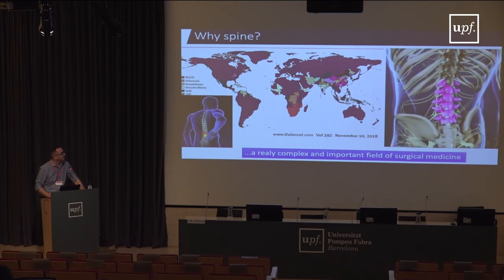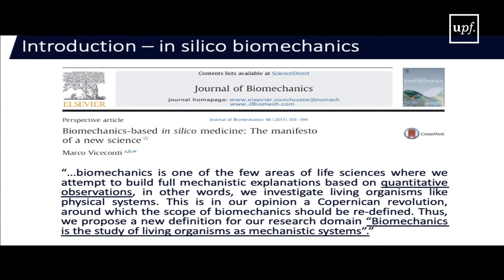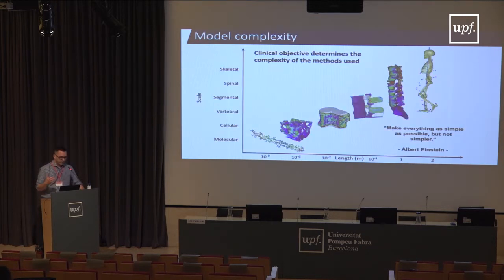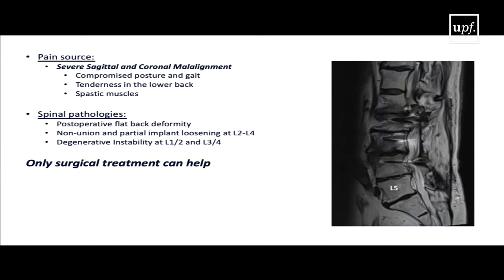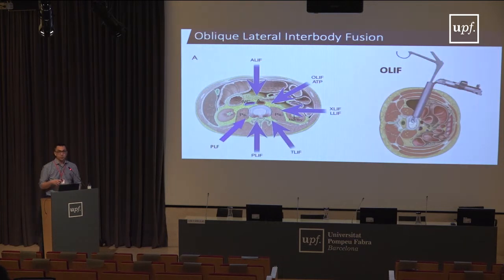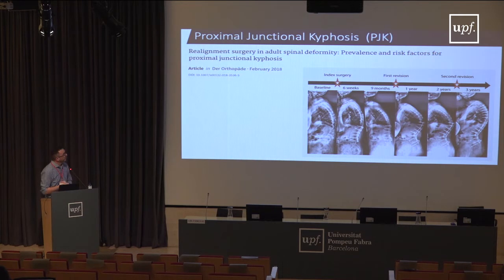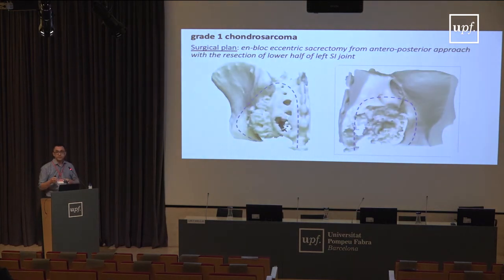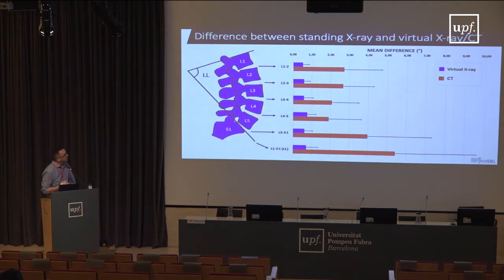Role of in silico science in the understanding of spinal disorders and development of treatments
Aron Lazary (Deputy Director of the National Center for Spinal Disorders, Associate Professor at the Semmelweis University, Budapest, Hungary)

Keynote Lecture, Monday May 23rd, 2022, 12:30-13:30,  Chair: Jérôme Noailly

Abstract: Spinal disorders affect the majority of society and effective treatment is crucial to reduce pain, disability and economic burden related to different spinal conditions. In silico modelling as well as artificial intelligence can open a new chapter in the development of surgical and non-surgical treatments as well as in the understanding the natural course of spinal pathologies. Personalized approach, patient-specific diagnostic and therapeutic options can significantly increase the outcome in many scenarios from disc degeneration related low back pain to metastatic spinal cord compression. We will demonstrate the role of in silico science in clinical spine care and the importance of the close work connection between in silico scientists and spine surgeons.

Biosketch: Aron Lazary MD PhD is a consultant spine surgeon, the Deputy Director of the National Center for Spinal Disorders, Associate Professor at the Semmelweis University, Budapest, Hungary. After obtaining his PhD in molecular genetics, he has completed the residency program in orthopedic-traumatology specialized in spine surgery. In the clinical work, he treats full spectrum for spinal disorders applying minimally invasive and also extened surgical techniques. He is the member of the Steering Committee of the AOSpine Knowledge Forum on Tumors and the President of the Hungarian Spine Society. He is the founder and the leader of the Department of Spine Surgery at the Semmelweis University. The largest and most active musculoskeletal research group in Hungary is led by Dr. Lazary focusing mainly on spinal disorders. His main research focuses are in silico biomechanics, artificial intelligence and personalized treatment. Published more than 100 scientific papers, PI of several clinical and research studies.